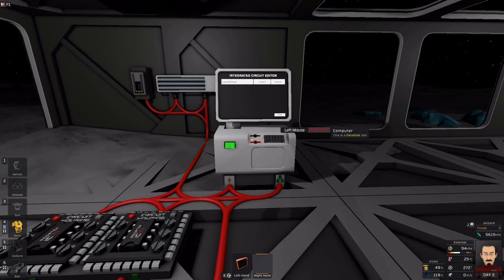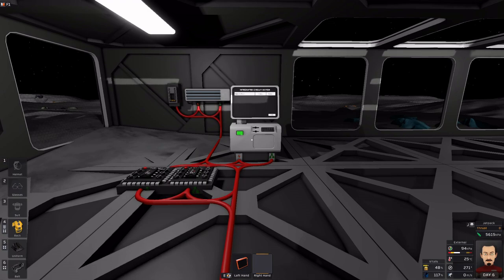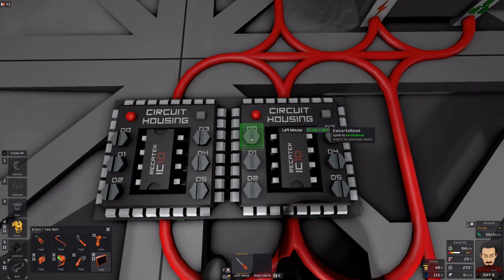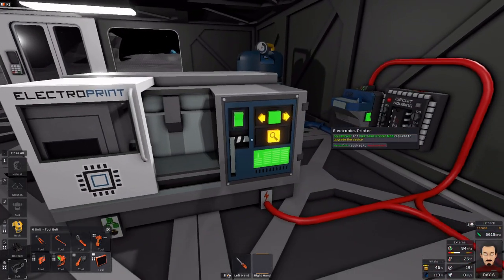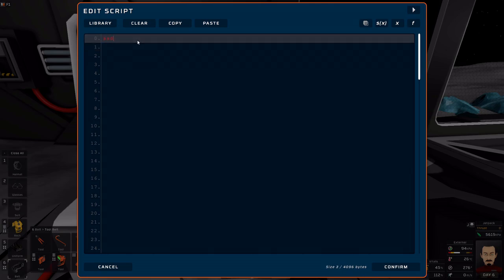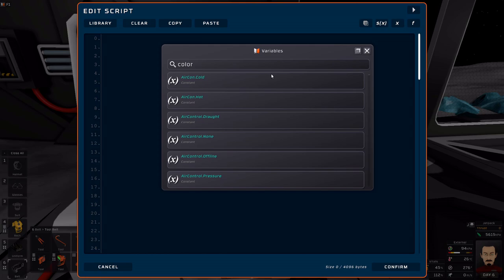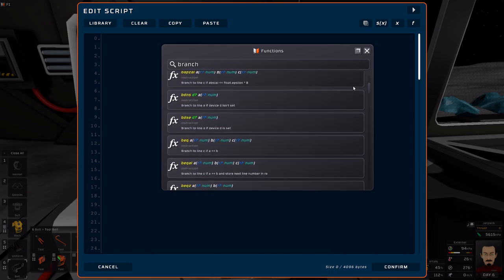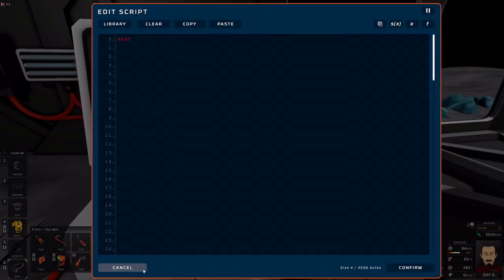IC10 Tutorial 2: Getting Started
To start off, getting started. In short you can begin programming by printing out the following:

Computer
IC Editor motherboard
IC10 programmable chips
IC10 Housing
lots of cables
devices

I will also cover the computer interface as well.

Chapters:
0:00 Intro
2:10 Setting pins on the Housing
4:30 Computer Interface